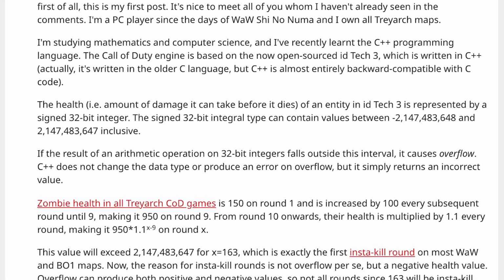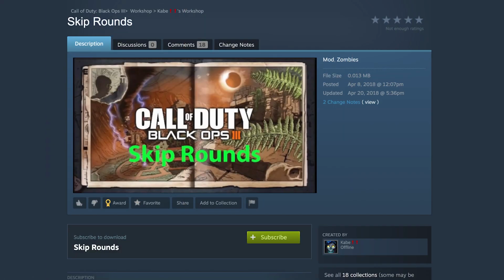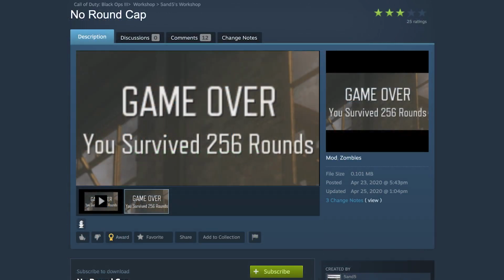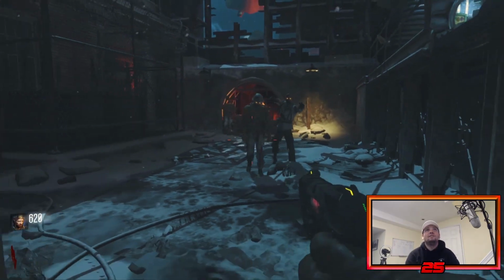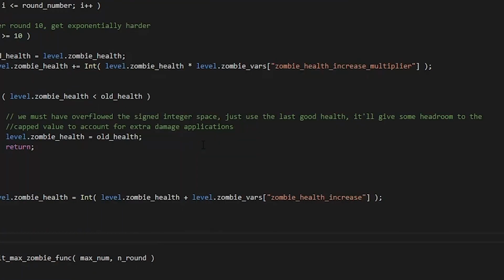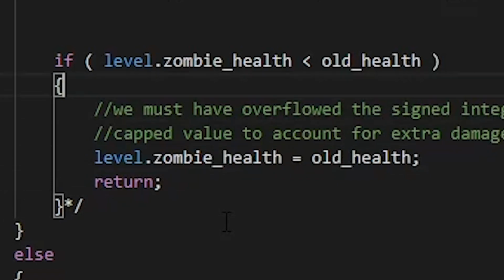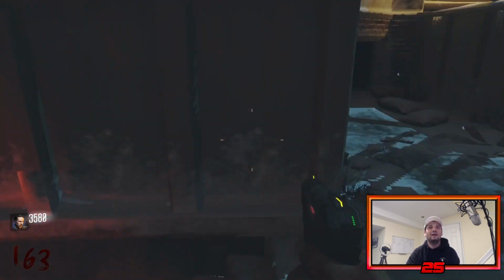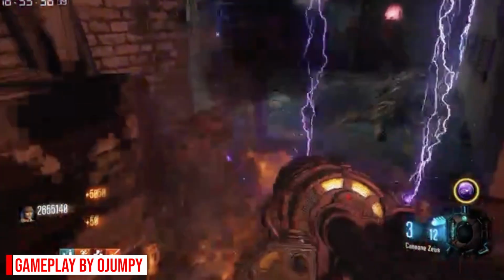This Should be Impossible in Black Ops 3 Zombies!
Today we are attempting to push Black Ops 3 Zombies to a place we’ve never been before, insta-kill rounds. Insta-kill rounds are a staple of high round runs in Black Ops 1 Zombies and some theories have led me to believe that with the help of modding, we may be able to reach Insta-Kill rounds in Black Ops 3 Zombies.

Thank you to Flip the Bit, Wakaveli, Ducky and Roll on Math!

JohnyJ25 is presented by John Com Productions